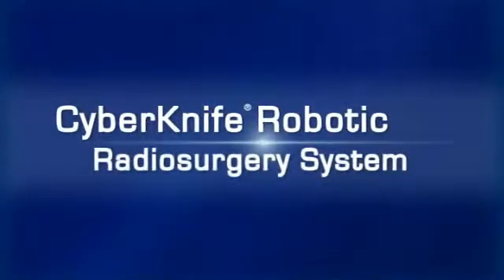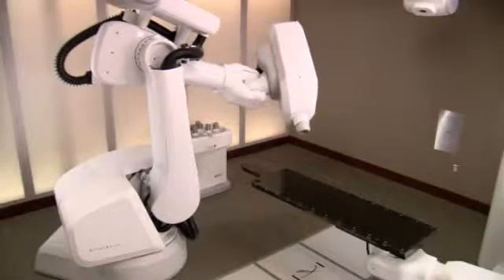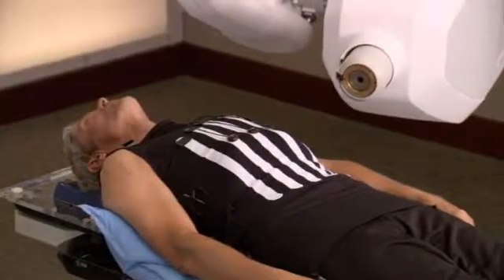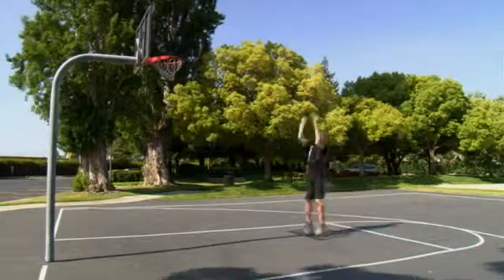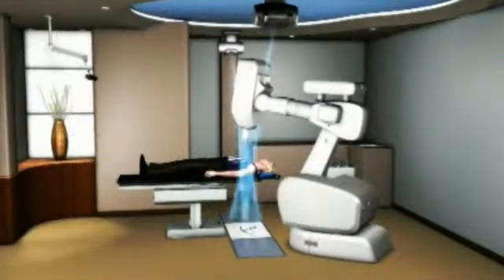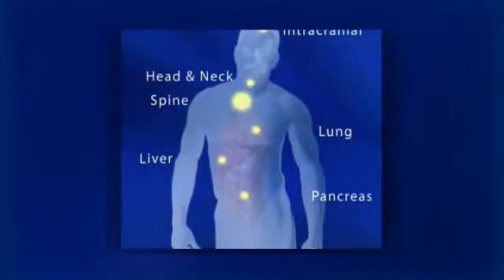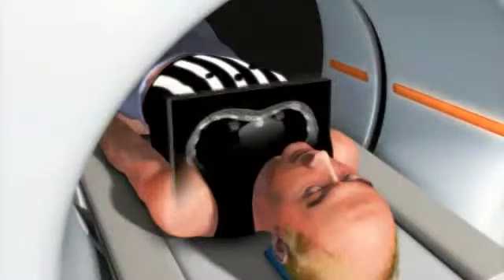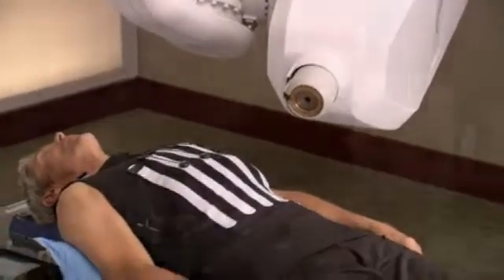CyberKnife Treatment Overview